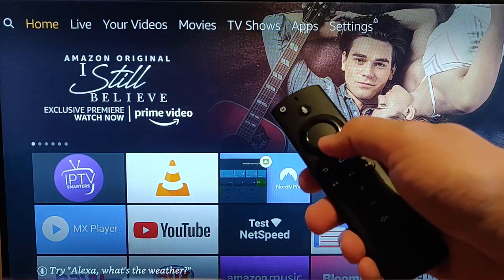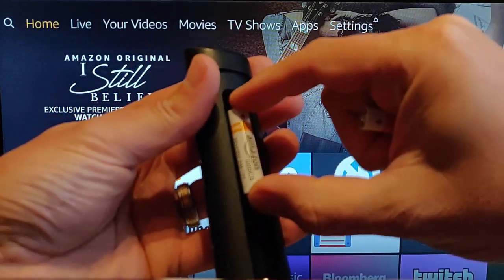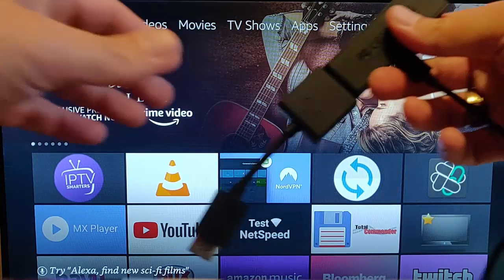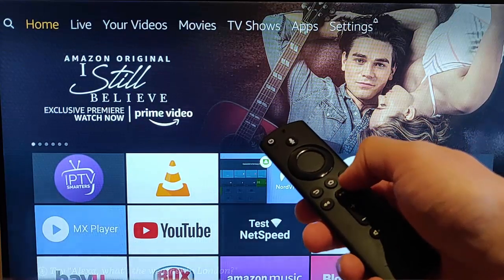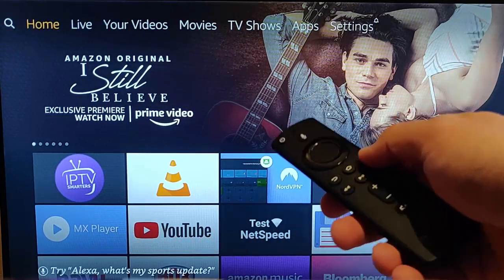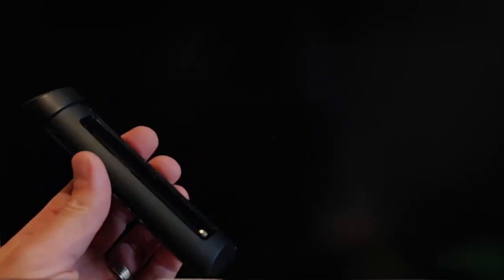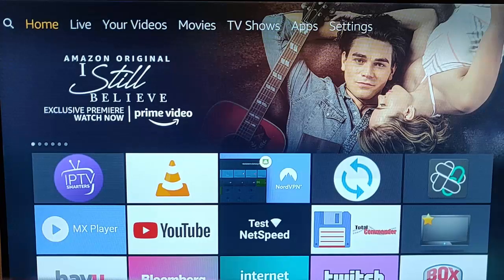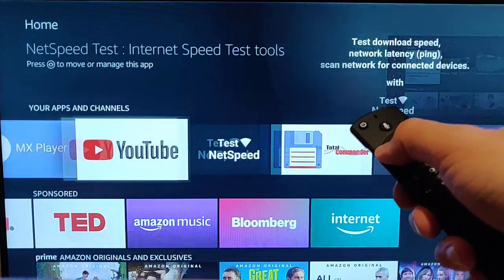What to do if your Fire TV Stick Remote Stops Working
This video shows you how to get your Firestick remote working again.